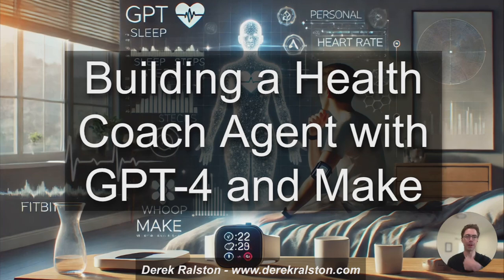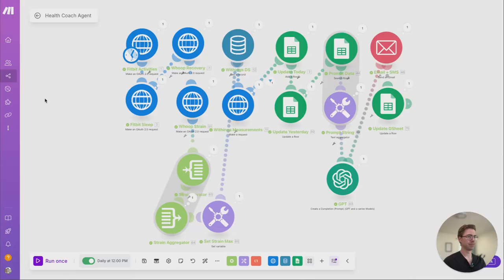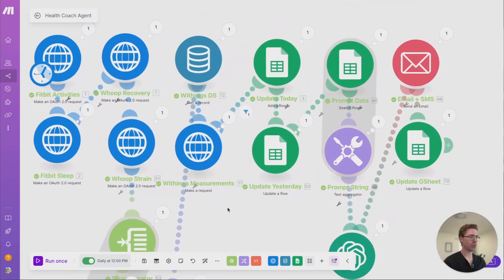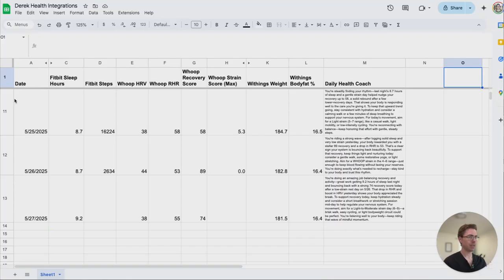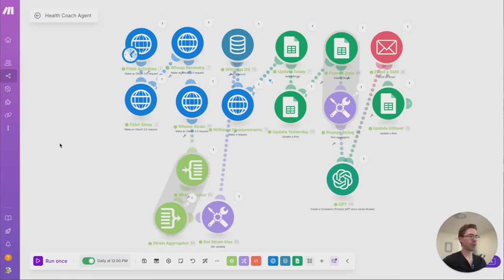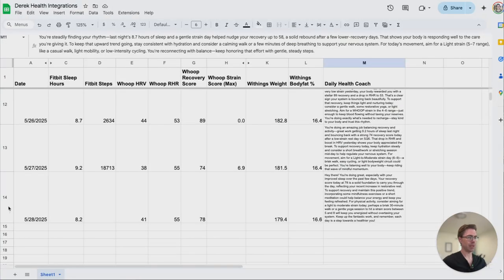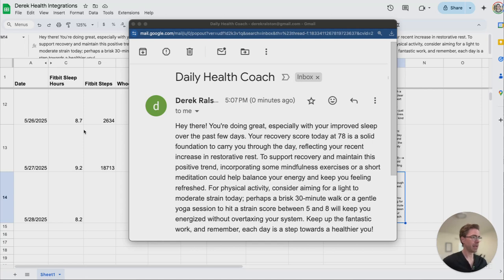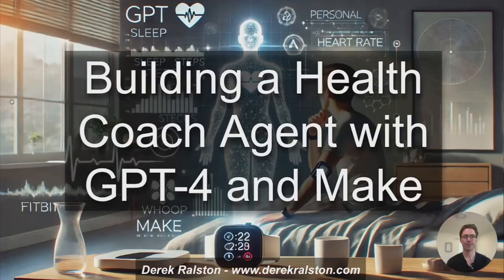Building a Personalized Health Coach with GPT-4, Make, and Wearables (Live Demo)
In this demo, I show how I built a personal health coach agent that turns wearable data into daily, actionable insights—without writing traditional code.

What’s covered:

1. Connecting Fitbit, WHOOP, and Withings using Make (automation platform)
2. Structuring and transforming biometric data like sleep, HRV, recovery, and strain
3. Generating mindful, personalized insights using GPT-4
4. Automating delivery to Google Sheets and text/email

This project reflects my passion for using agentic tools to help people better connect with their own health data. If you're curious about wearables, GPT, or low-code automation, this demo is for you.

Want the build guide or walkthrough? Leave a comment or reach out!